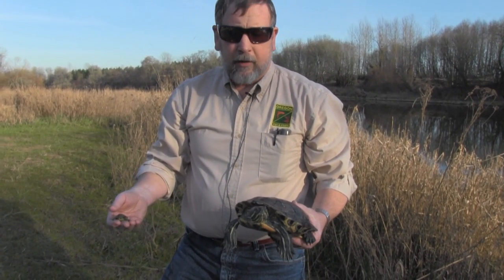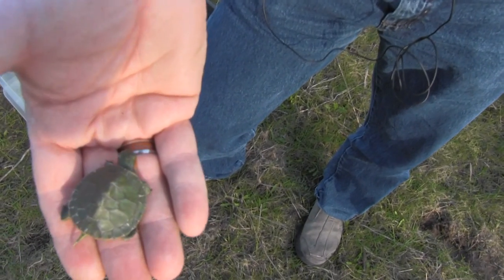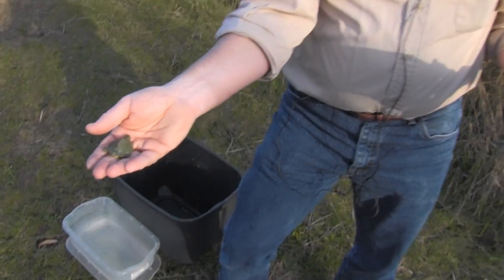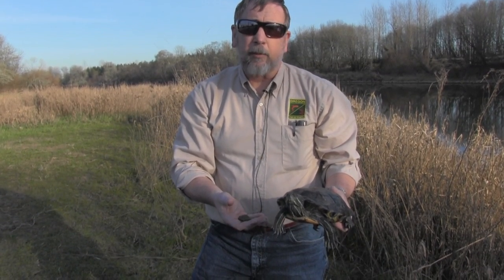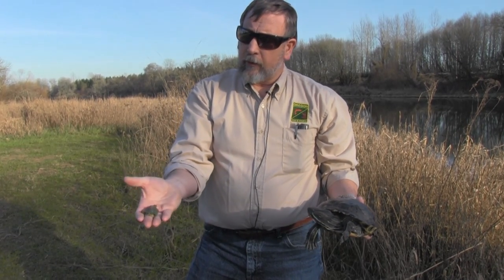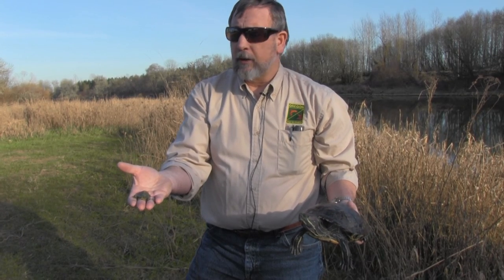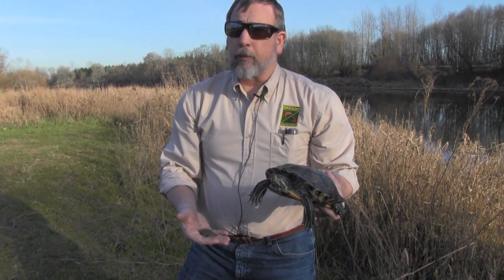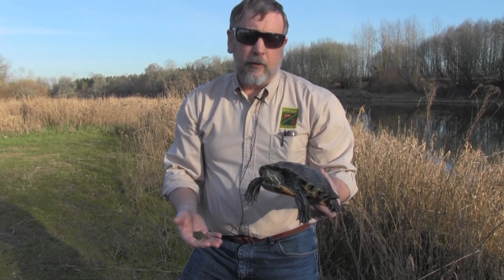Invasive red-eared sliders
They look so cute when they're small, but they eventually get big, and sometimes outgrow their tanks, so people just let them go into the wild, because what harm could that do, right?
It can do a lot of harm, as our Invasive Species Biologist will tell you in the video.